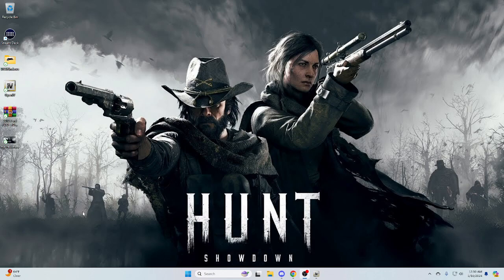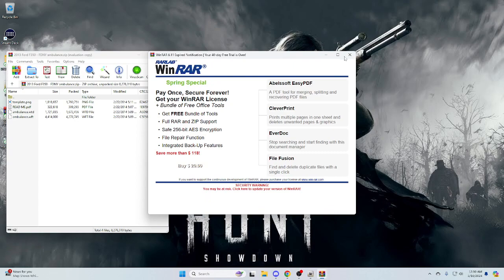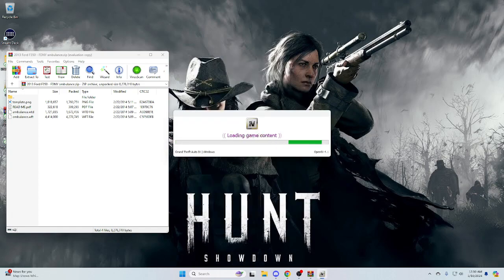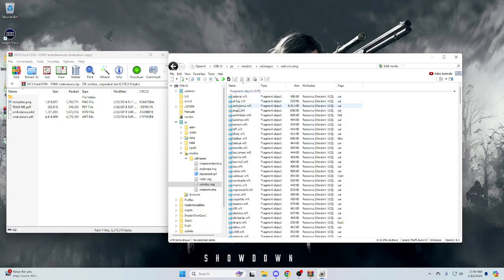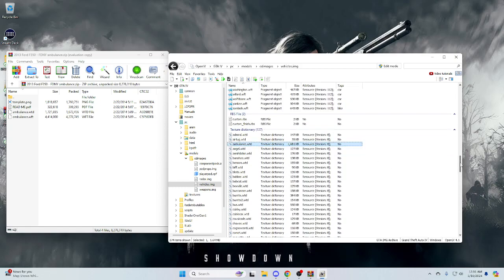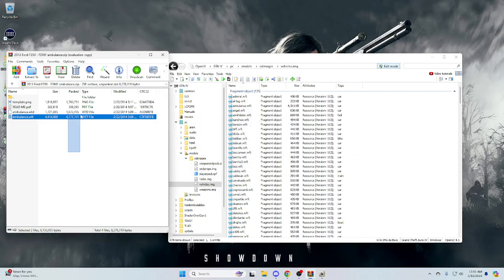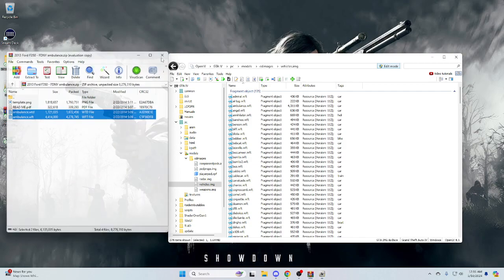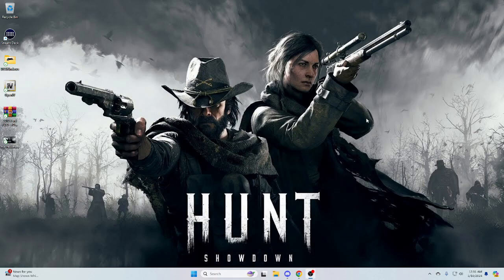GTA4 - How To Install A Ambulance (PC)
💥James & John's GTA 5 Mods List:💥
🔥James's Discord | James
💪Thank you all so much for getting Us to 1,671 subscribers!! We really appreciate the support! Do YOU think we can hit 2,000 soon?! Help Us out by sharing the Video/Stream!
🛑Enjoyed the video/Stream? Make sure to Hit that Thumbs Up Button!
📌STREAM RULES📌:
►Please Be Nice.
►No Caps!
►Do not ask to be a moderator.
►Do not engage in talk of politics, racism, and generally inappropriate nature.
►Respect All Moderators.